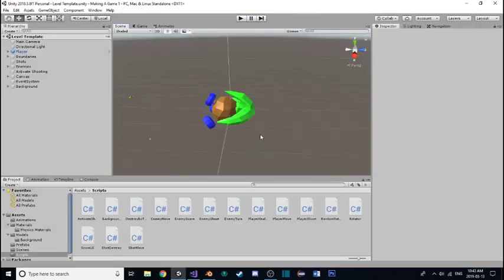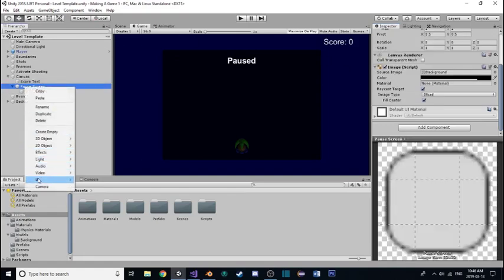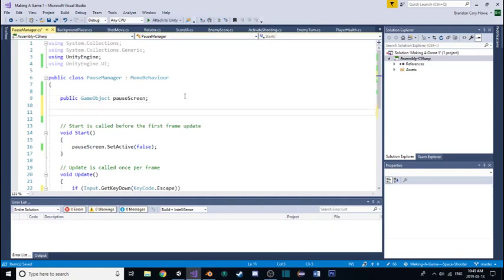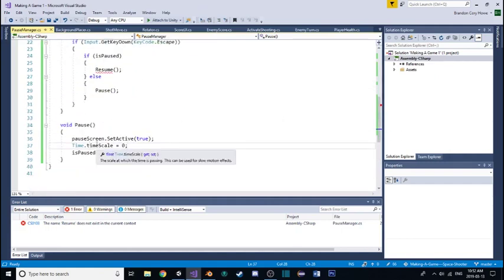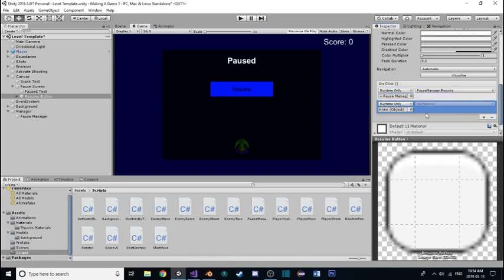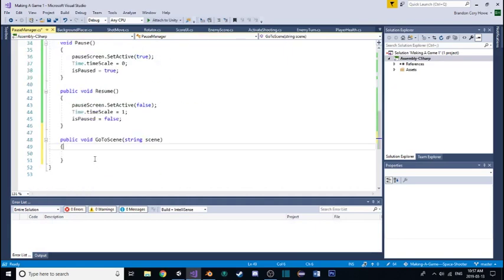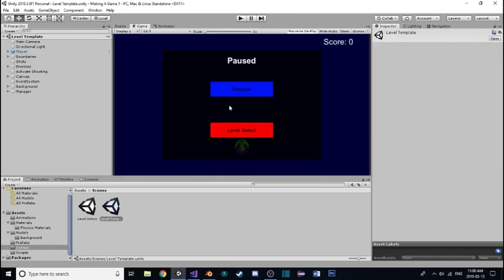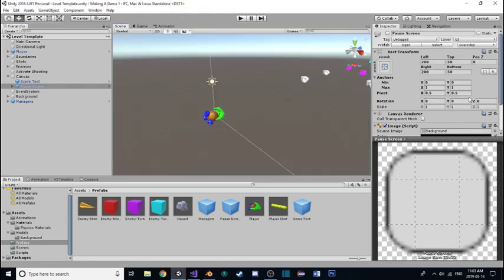Making A Game - Space Shooter - Part 10 | Pause Screen!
We allow the player to pause the game and freeze everything!